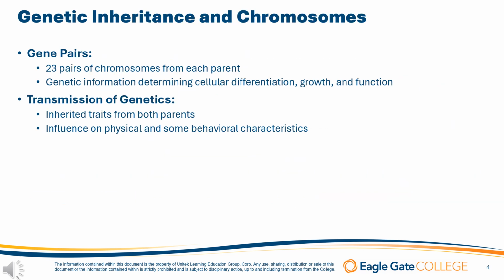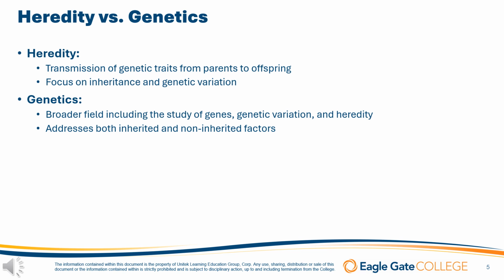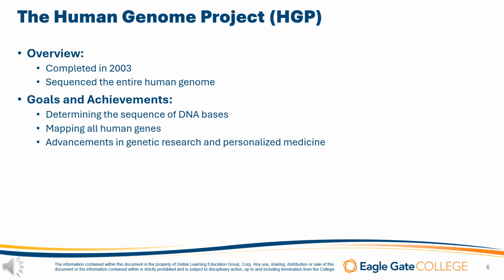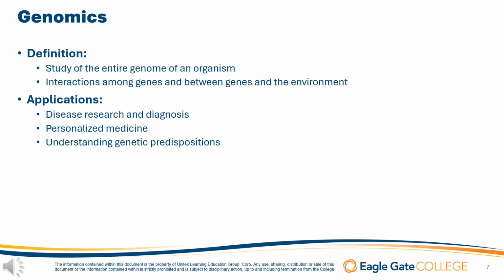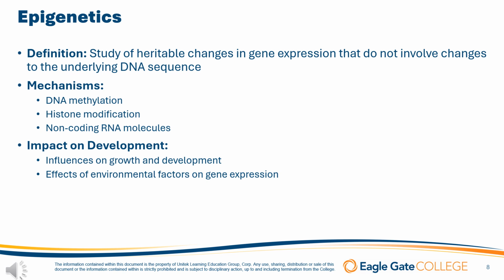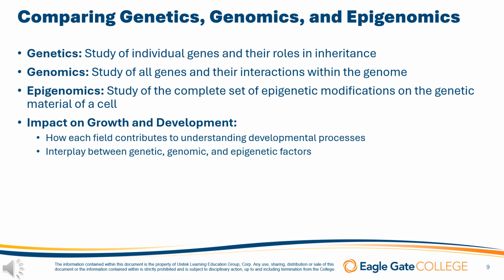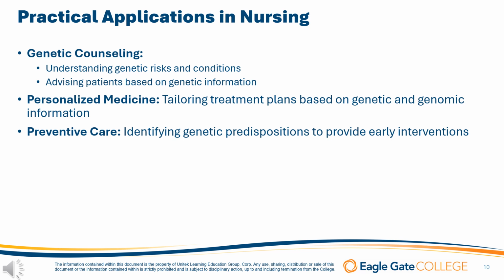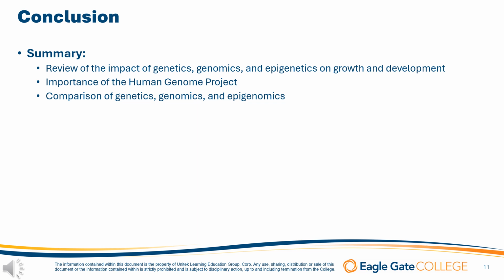Impact of Genetics, Genomics, and Epigenetics on Growth and Development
This presentation has been created for the use of my nursing students in the Fundamentals of Nursing course. This video explores the fundamental principles of genetics, the advancements in genomics, and the fascinating field of epigenetics, highlighting their crucial roles in shaping growth and development. This presentation provides valuable insights into how genetic and epigenetic factors influence human development from conception through adulthood.

TIMESTAMPS:
00:00 Impact of Genetics, Genomics, and Epigenetics on Growth and Development
00:08 Learning Objectives
00:27 Key Terms and their Definitions
00:33 Genetic Inheritance and Chromosomes
03:02 Heredity vs. Genetics
05:46 The Human Genome Project
08:49 Genomics
11:23 Epigenetics
14:59 Comparing Genetics, Genomics, and Epigenomics
18:08 Practical Applications in Nursing
20:27 Conclusion

In this video, you'll learn about:

The basics of genetics and how genetic inheritance works.
The role of genomics in understanding complex genetic traits.
The emerging field of epigenetics and its impact on gene expression.
Real-world examples of how genetic and epigenetic factors affect growth and development.
The implications of genetic and epigenetic research for healthcare and personalized medicine.
Join us as we discover the intricacies of genetic science and its profound implications for human growth and development.